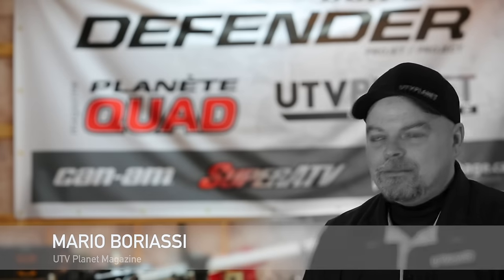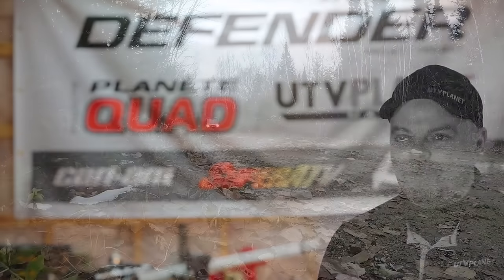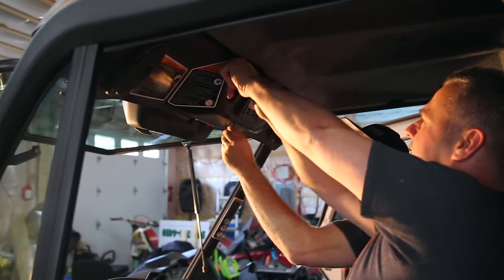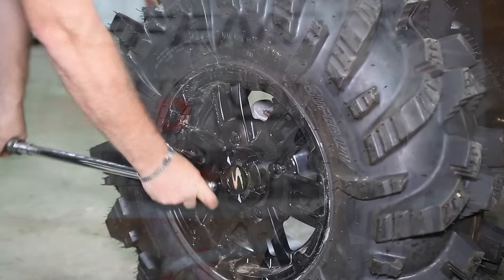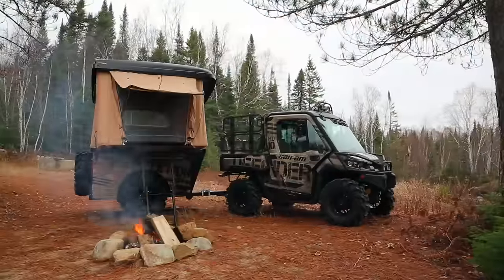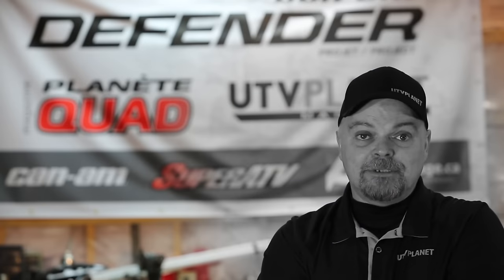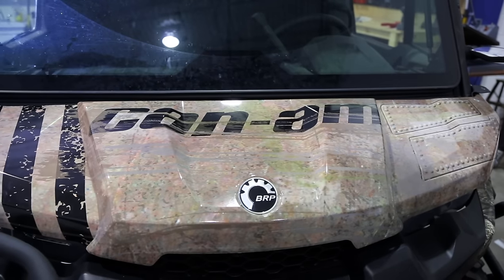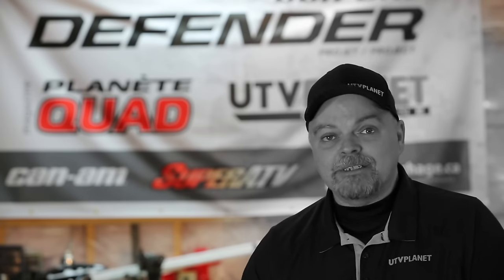Can-Am Defender - Expedition Build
With our “Expedition” build project we wanted to assemble a vehicle which would be employed for backcountry exploration and adventure. The Can-Am Defender being a purpose built workhorse with its versatility to be used in various applications was the ideal vehicle for this project. We contacted Can-Am and a Defender XT CAB was soon on its way.

When it came time for parts and accessories selection for this project, we wanted to do something different. In our previous builds we used after-market parts from various manufacturers and vendors. For our Expedition build, when possible we used Can-Am OEM parts and accessories.